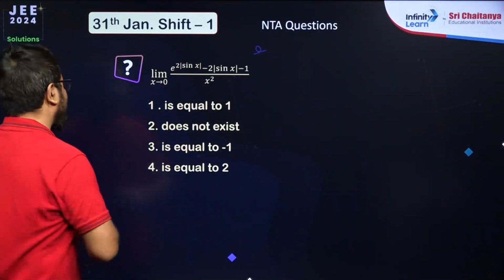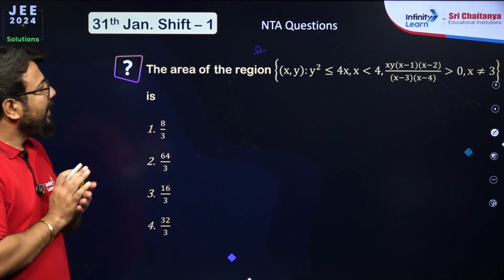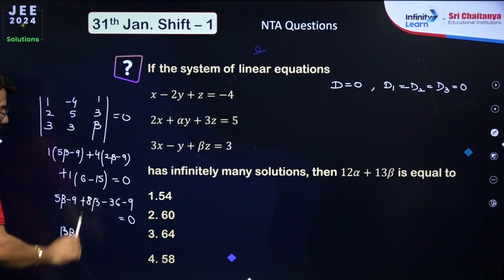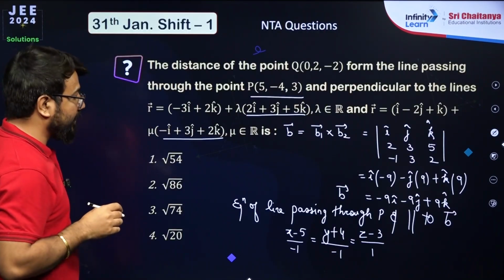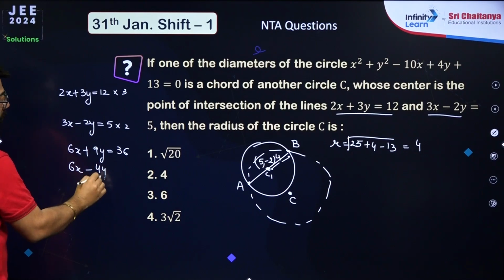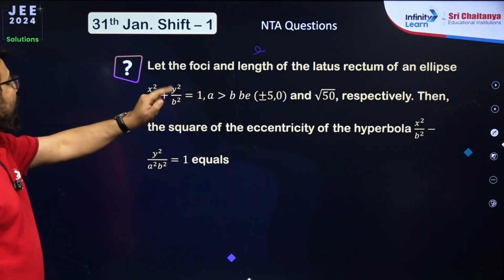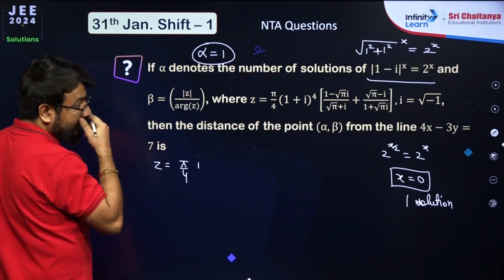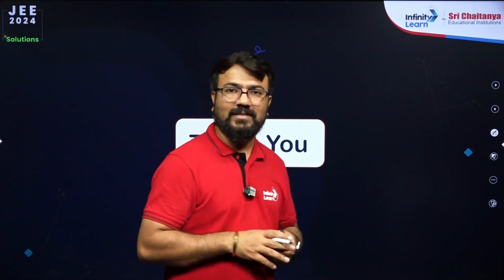JEE Mains 2024 Maths Paper Solution | 31st Jan, Shift 1 | JEE Main 2024 Question Paper Solutions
👉 JEE Mains 2025 Paper Solutions 👉 JEE Mains 2025 Paper Solutions 🎯JEE Advanced 2024 Question Paper Solutions & JEE Advanced 2024 Expected Cutoff

Get ready for an in-depth analysis of JEE Mains 2024 Session 1 with our detailed Q&A session, focusing on the Mathematics section from the 31st January Shift 1 exam. Join us at Infinity Learn JEE as we meticulously unravel each math problem encountered in this session, providing step-by-step solutions and insightful explanations. Whether you're seeking clarification or aiming to refine your problem-solving skills, this session offers invaluable guidance to help you excel in your JEE preparation. Don't miss out on this opportunity to bolster your math proficiency and boost your confidence for the upcoming examinations. Tune in now and stay ahead of the curve with Infinity Learn JEE!

🗓️ JEE Mains Crash Course Daily Schedule (Effective from 2nd Jan 2024):
🕘 10:30 AM - Chemistry by Mritunjaya Sir
🕙 12:00 PM - Maths by Anshul Sir
🕘 03:30 PM - Physics by Aniruddha Roy
📥सभी क्लास की 𝐏𝐃𝐅, Doubts & Free Test Series के लिए 𝐃𝐨𝐰𝐧𝐥𝐨𝐚𝐝 करें Infinity Learn JEE App on📥 Android📲PLAYSTORE